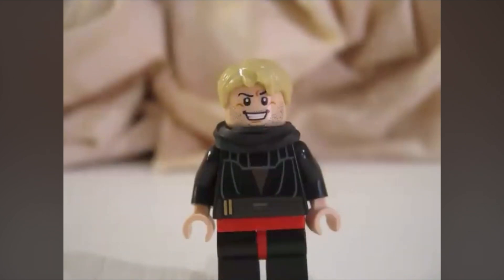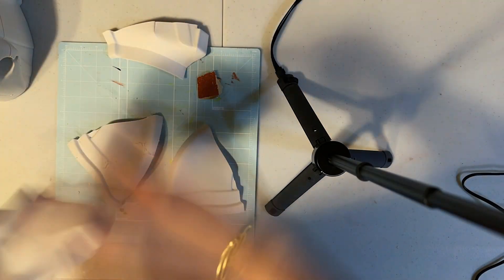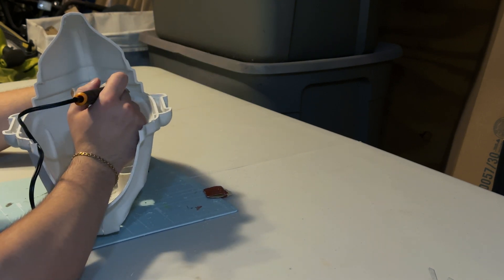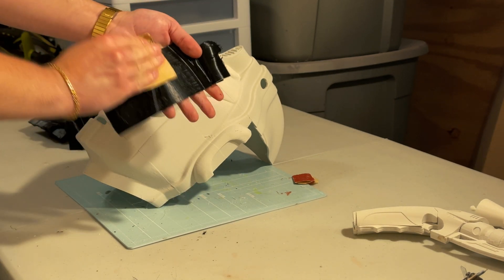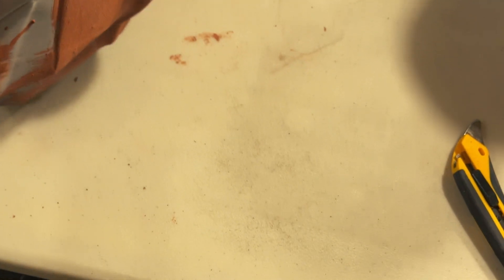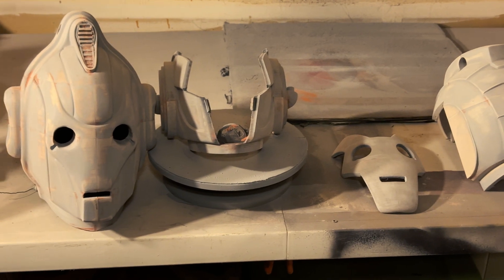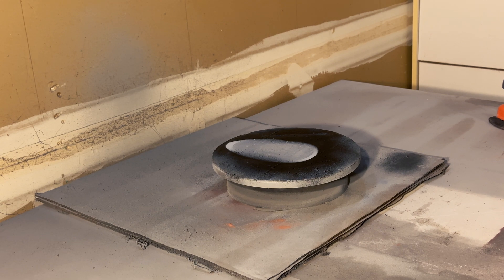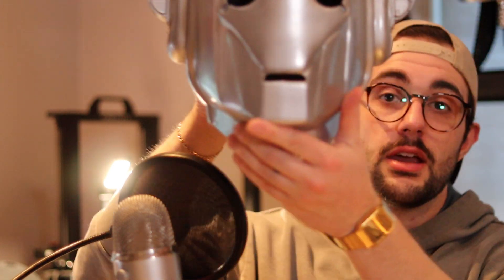How to 3D Print a Cyberman Helmet: The Ultimate Guide (EP 1)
Ever dreamed of owning your own Cybermen Helmet? Now’s your chance! In this step-by-step tutorial, I’ll show you how to 3D print your very own Cyberman Helmet — straight from the Doctor Who universe!  From assembly tips filling techniques, you'll have everything you need to bring one of the most iconic villains to life.

You can check out HD Pictures of this project and more on my Instagram